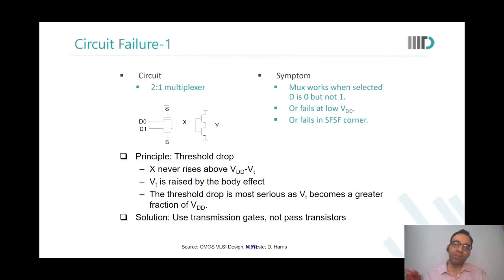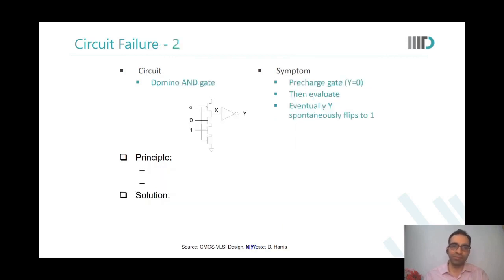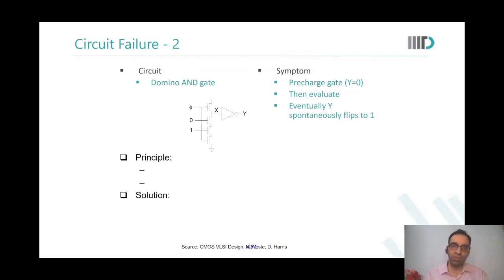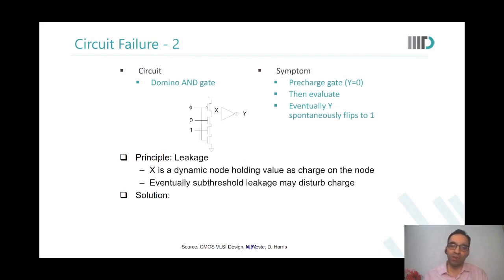Circuit Failure | Dynamic Gate | Part 1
In this video, following topics have been discussed:
• Domino and gate • Pre charge • Keeper